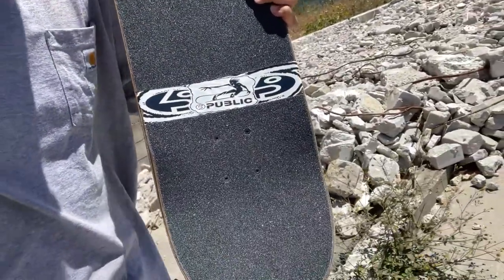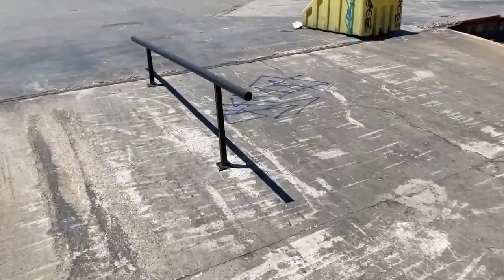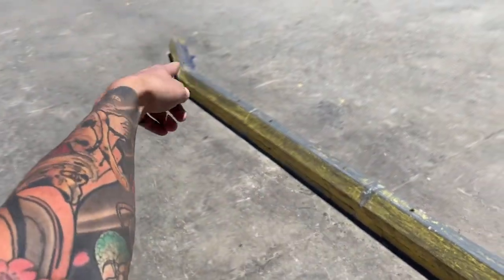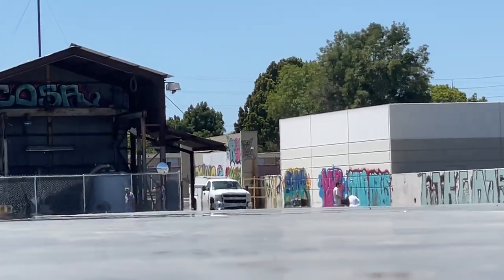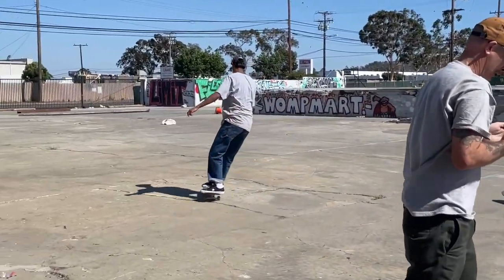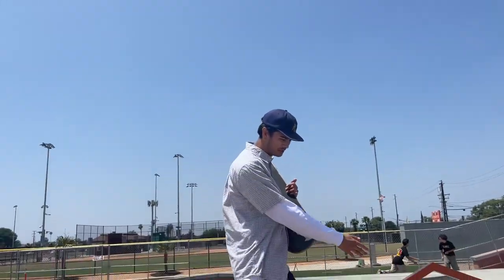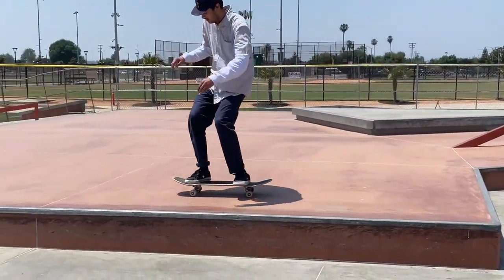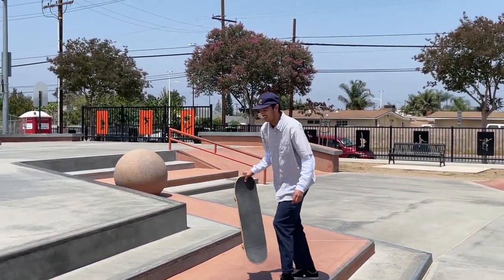Im On A Sick One...Literally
Couple clips mashed in together for you guys, I'm feeling crook as a dog so its been difficult to get a solid video going but I hope you guys dig this one